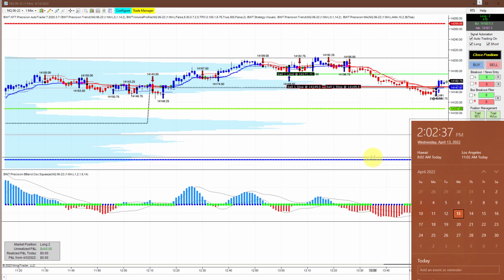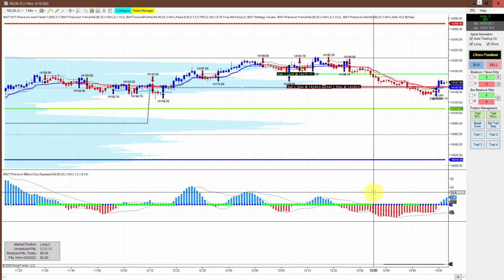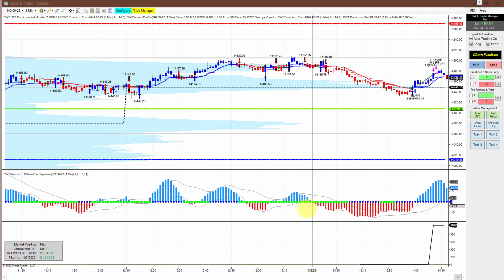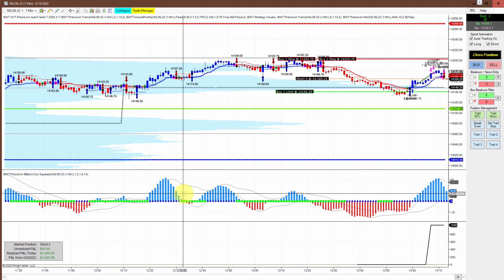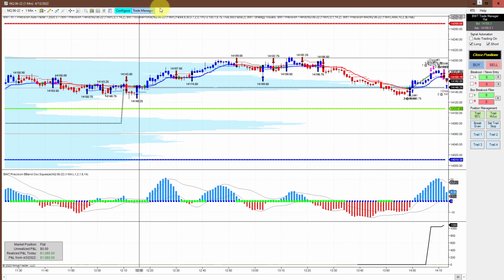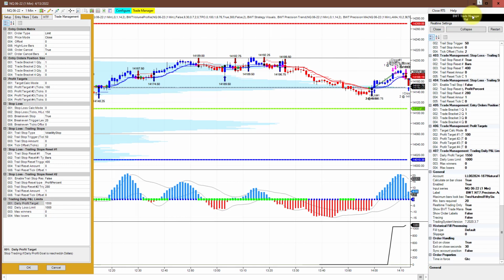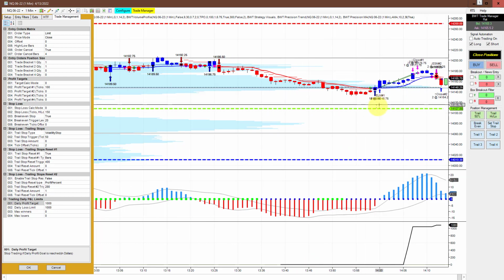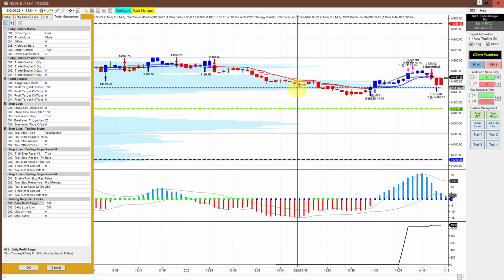$1,000 Profit - Live Trading with BWT. Trading the BWT Trend Indicator with the BWT Autotrader.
Visit our  BWT Discord Community - public is welcome no charge to join. See our charts, watch us trade, Members area for sharing trading education, ideas, Autotrader settings and more, Join Us!

Live Trading with BWT. Trading the BWT Trend Indicator with the BWT Autotrader. Control your Trading Emotions with the BWT Precision Autotrader . Get Funded with Apex Trader Funding and  Leeloo Trading ! - Let us Help You to get Funded by showing you how to use BWT AutoTrader
BWT VLog#1113